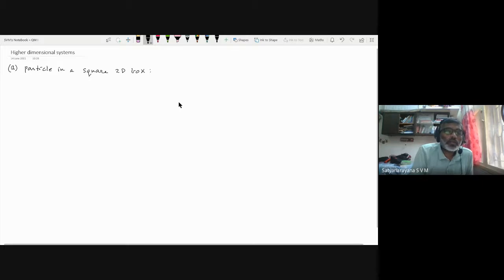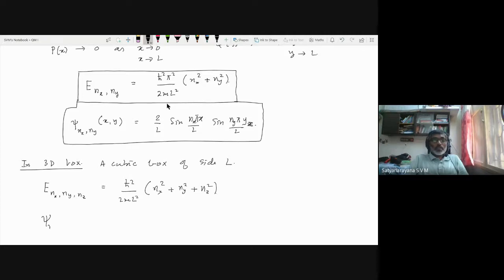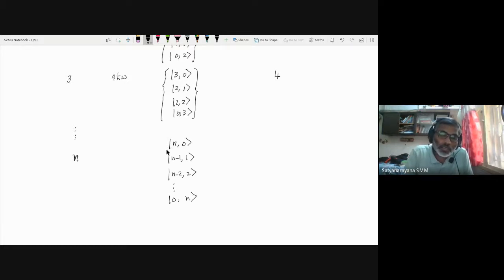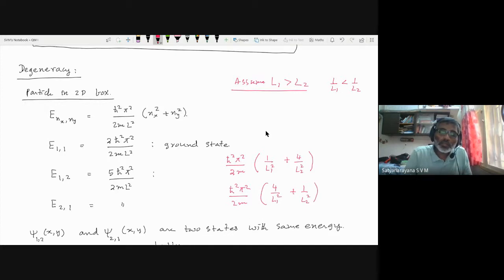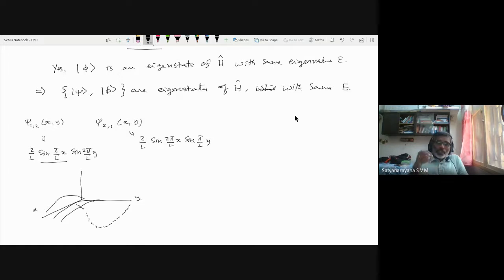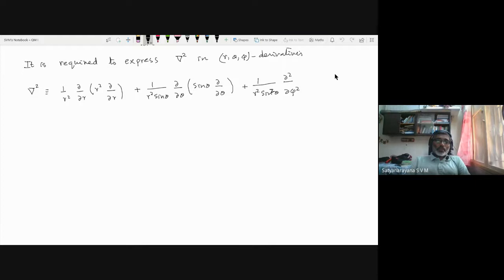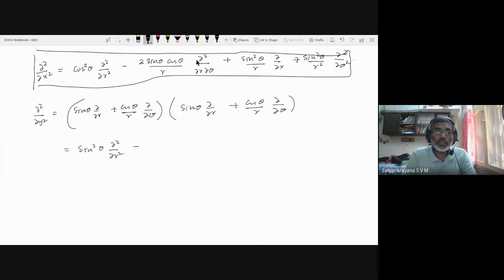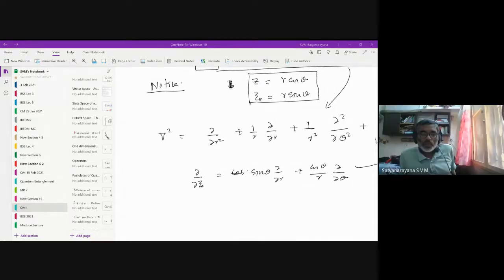Quantum Mechanics I | Lecture 16 | Higher dimensional systems